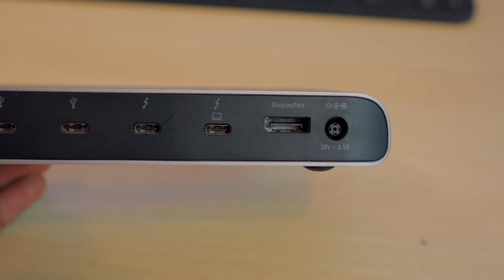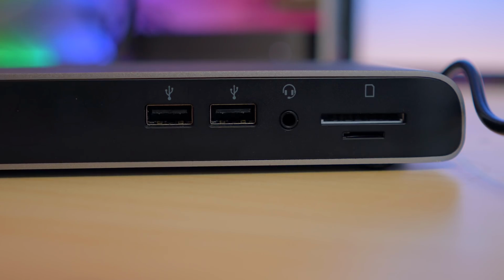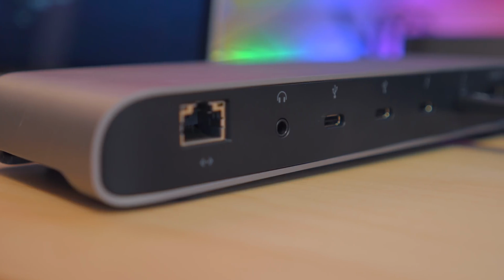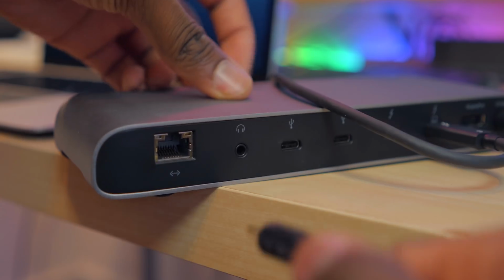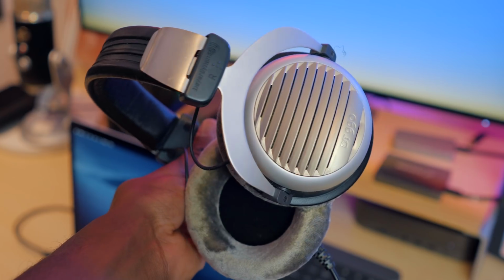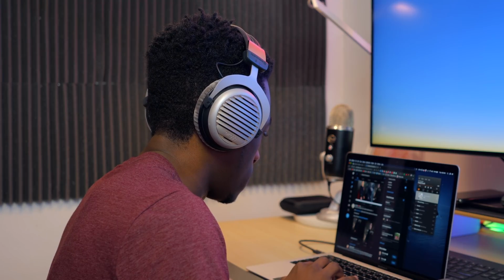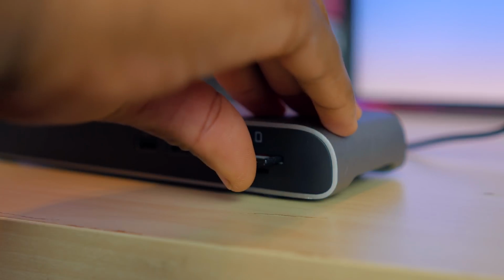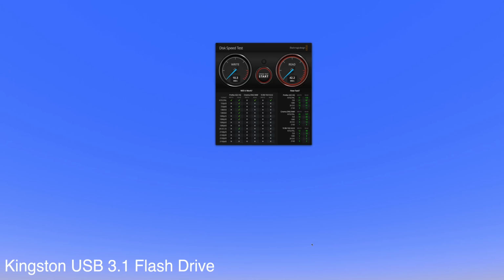Hands-on: Elgato Thunderbolt 3 Pro Dock for Mac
My 🎥🎙🖥gear:
- Sony A6300
- Sony FE 28MM F2
- Blue Yeti
- MacBook Air
- Mac Mini